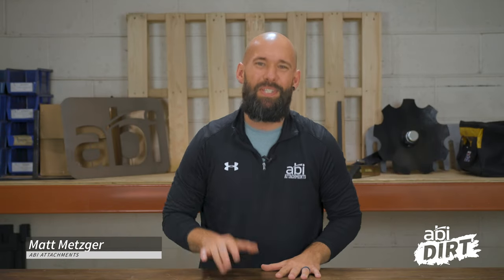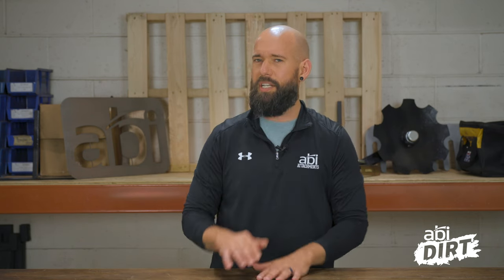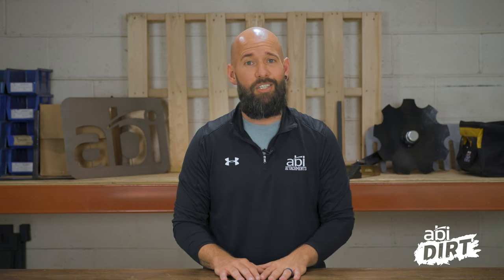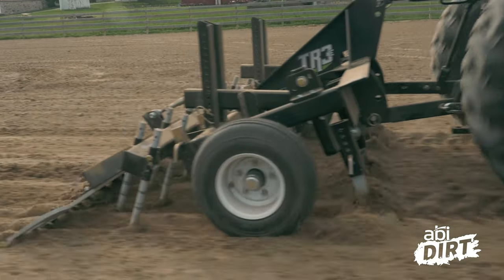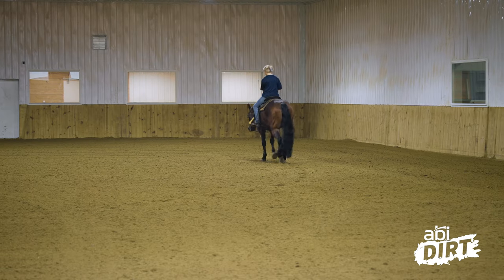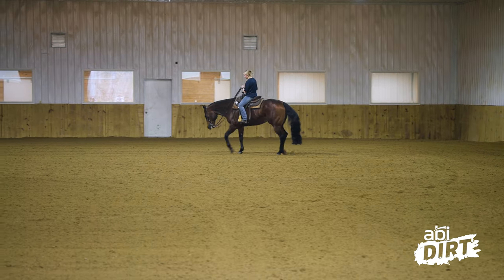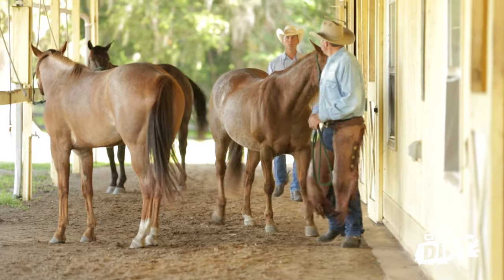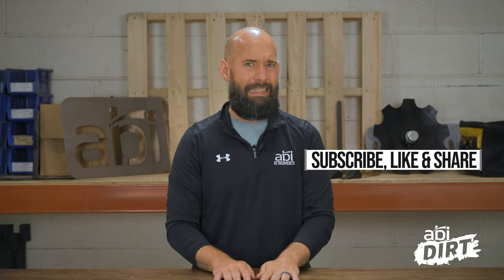On The Ground With Dana Hokana - ABI Dirt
ABI’s President and Co-owner, Scott Holmes speaks with one of the top clinicians in the US, Dana Hokana, about the importance of arena footing for horse safety, longevity, and performance. Dana encourages riders and trainers to invest in a quality arena drag because of the massive benefit it will provide for years and years to come.